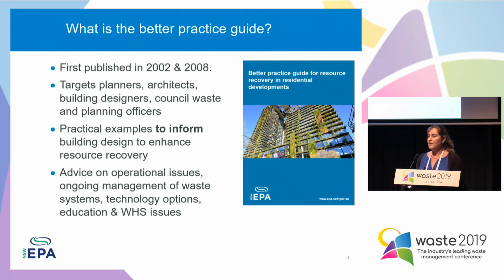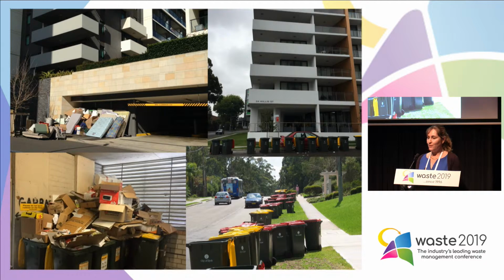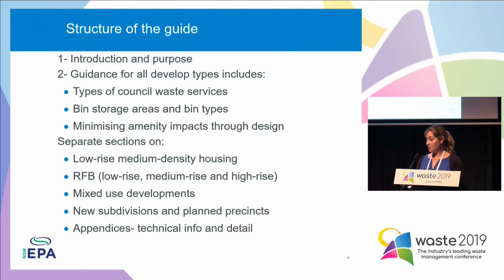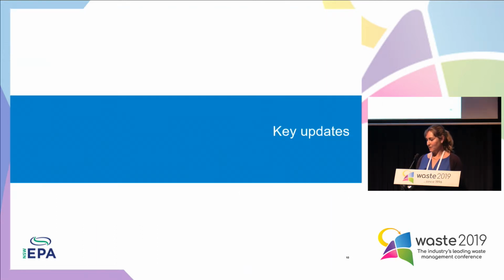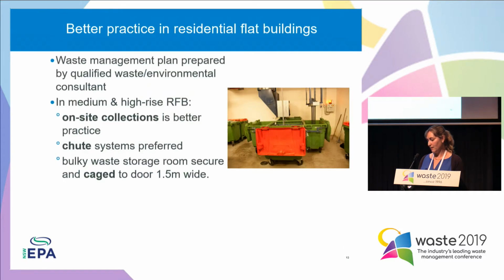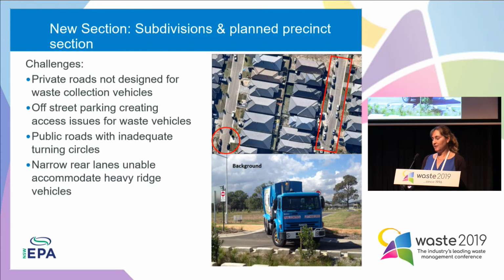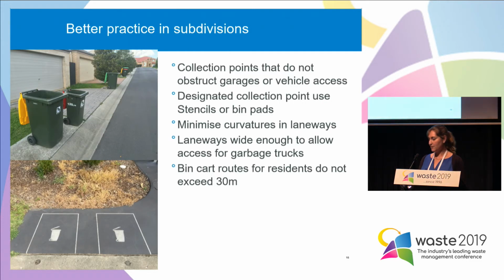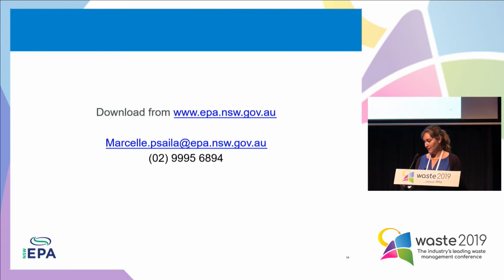Planning 7 - Launch of the revised better practice guide for residential flat buildings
Marcelle Psaila, Senior Project Officer, NSW Environment Protection Authority